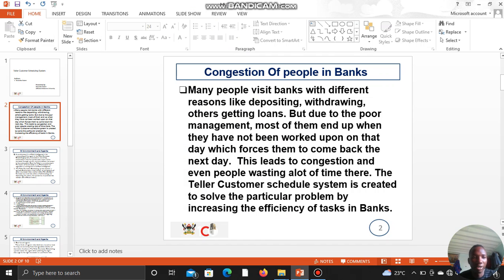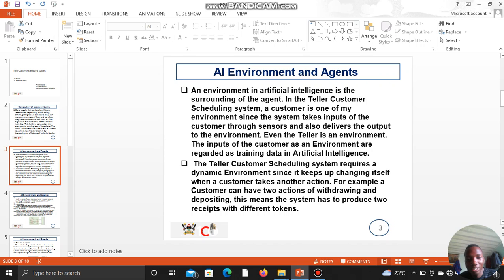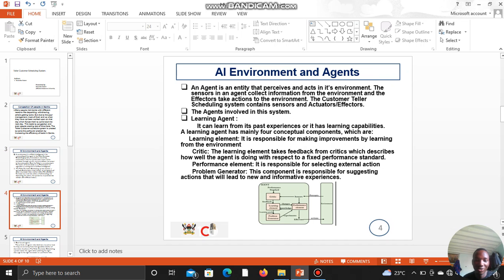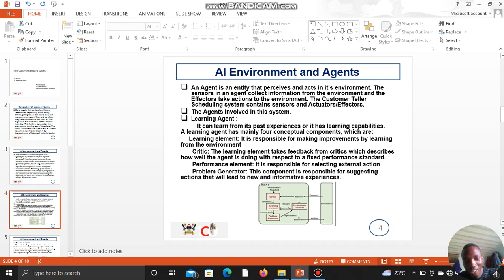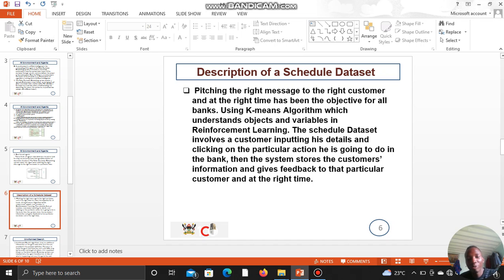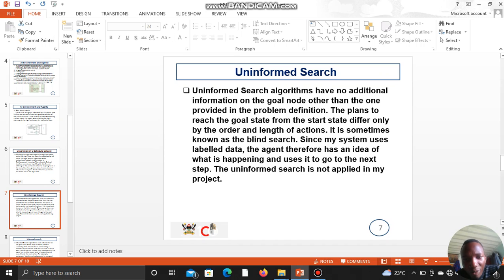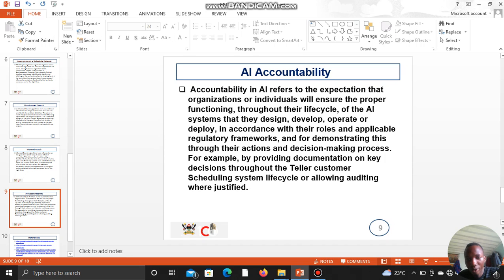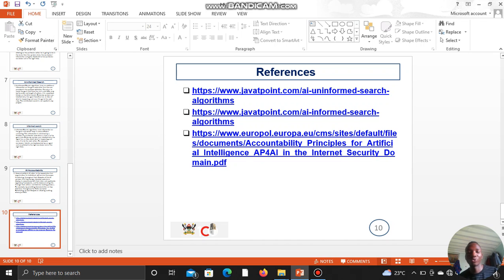Teller Customer schedule system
The system involves the customer inputting his details and the system automatically directs the customer to the Teller